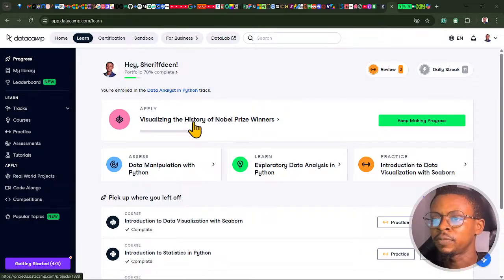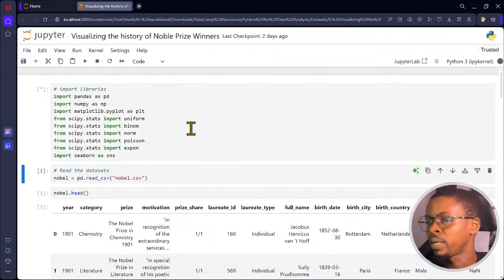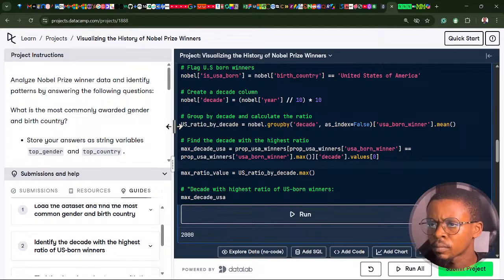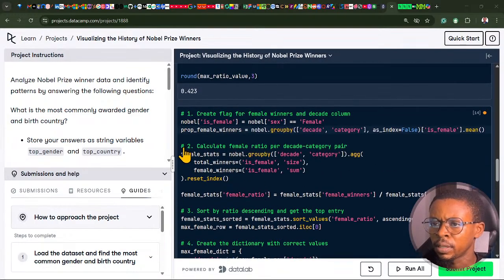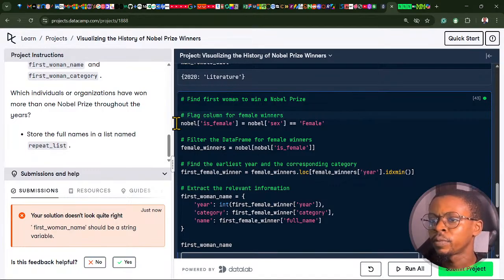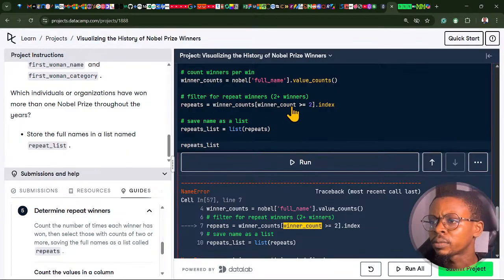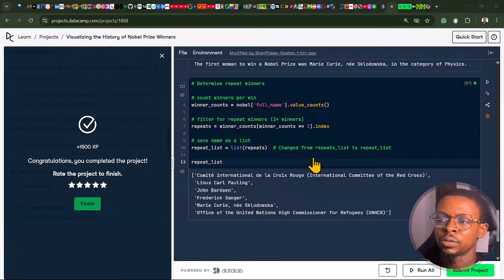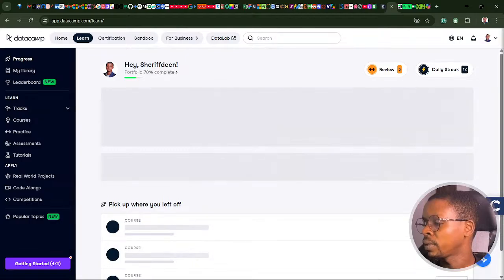Python | Day 63: Final Solution: The History of Nobel Prize Winners in Python